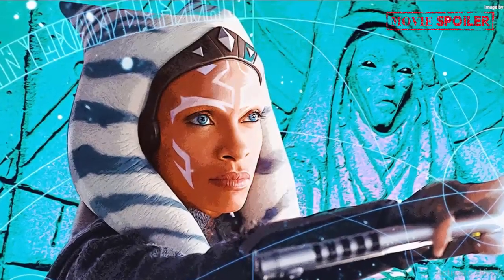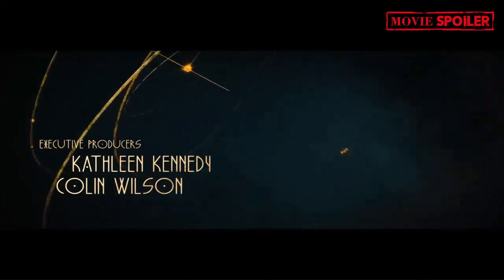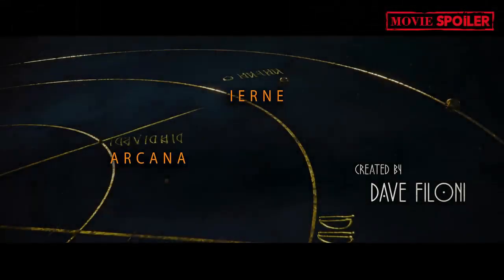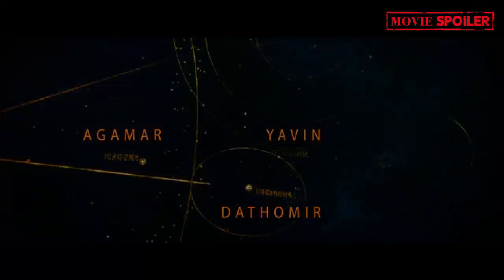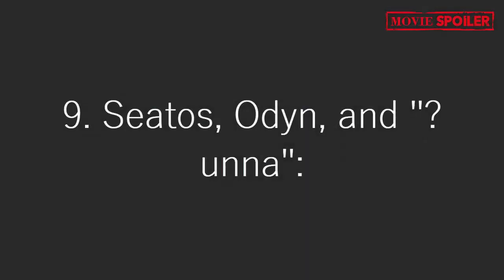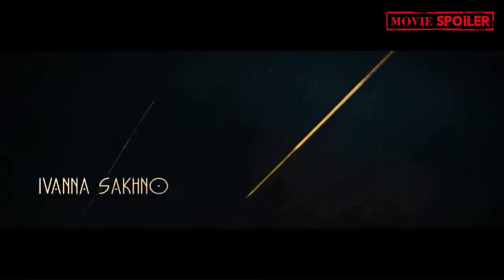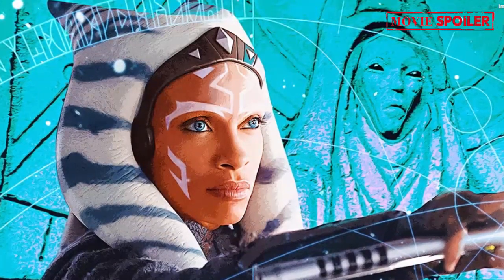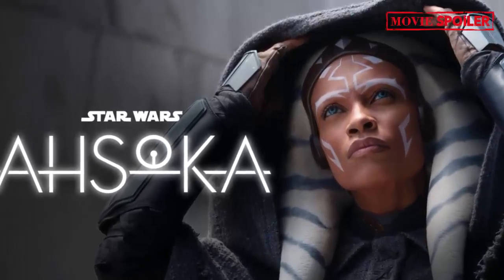Star Wars Ahsoka: Hidden SECRETS of the Enigmatic End Credits MAP REVEALED!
Unlock the secrets of the mesmerizing star map in "Ahsoka"! Join us as we delve into the intricate details and hidden meanings behind this stunning end credits sequence. From Lothal to Peridea, we'll uncover the celestial connections and their significance in the search for Ezra Bridger and Grand Admiral Thrawn. Plus, we explore how the Force, hyperspace, and the World Between Worlds play a role in this epic Star Wars journey. Don't miss out on the galaxy's most intriguing map - watch now and share your theories in the comments below!